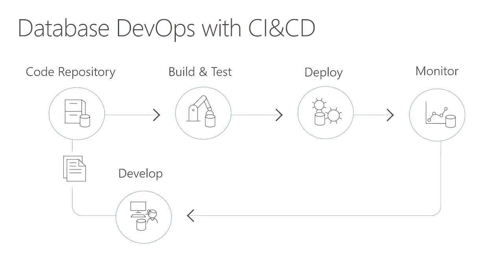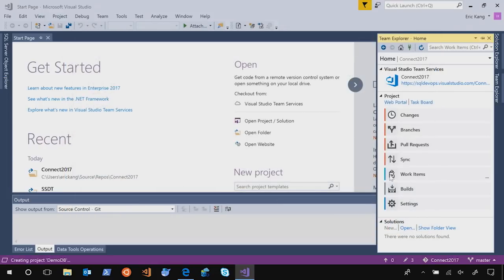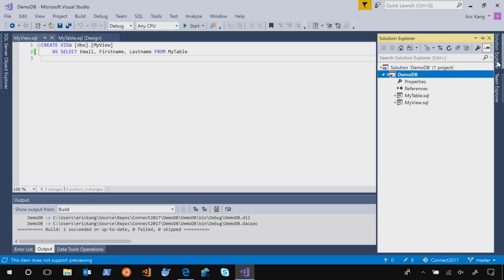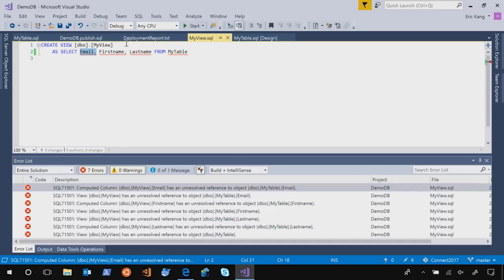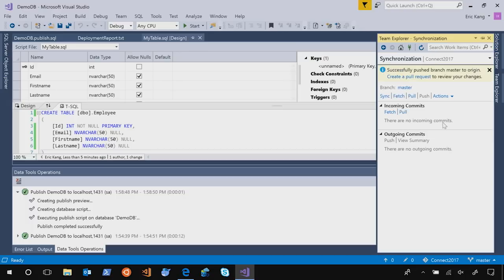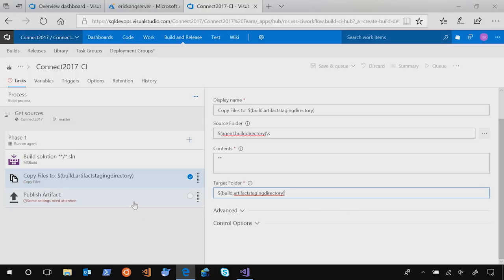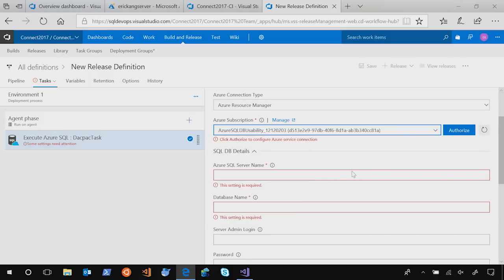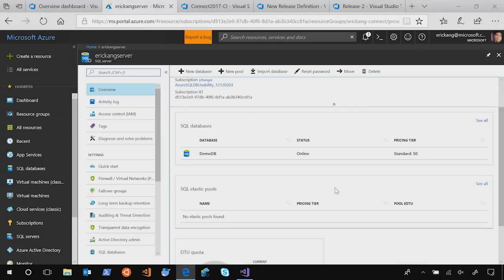Database DevOps with SQL Server Data Tools and Team Services | T176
Watch this session to learn how to use SQL Server Data Tools in Visual Studio 2017 to quickly develop a SQL Server database that runs anywhere and an Azure SQL database. Learn how to automate your application and database CI/CD pipeline by using Visual Studio Team Services.